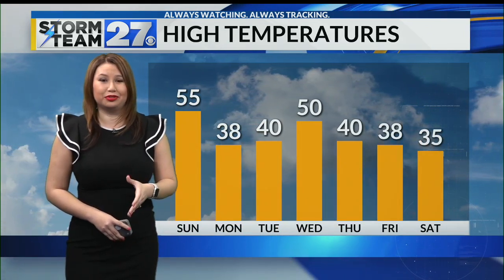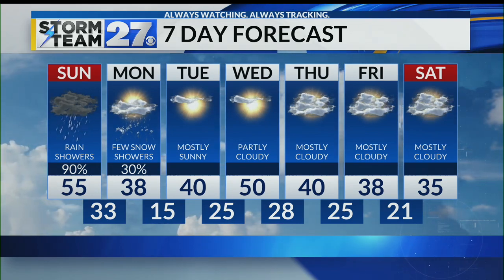Rainy Sunday then cooling down tomorrow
Rain for most of today then winter makes a comeback Monday and Tuesday